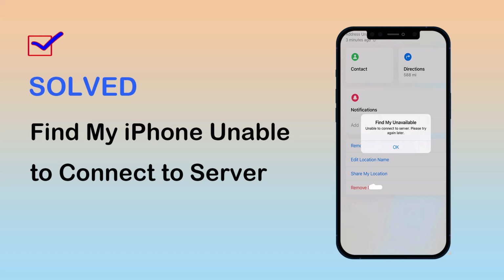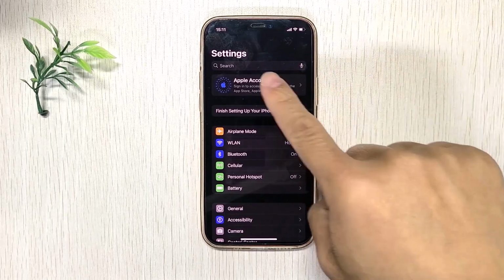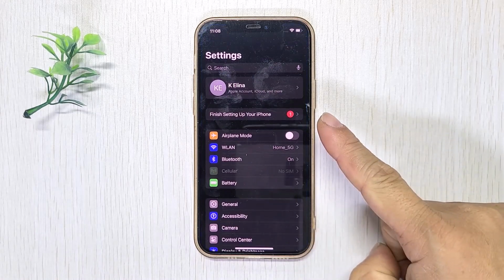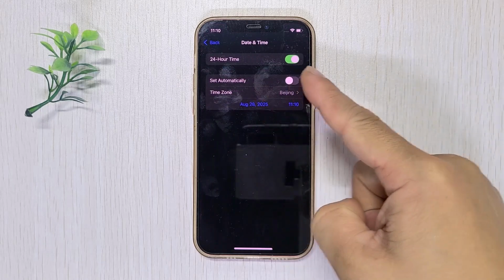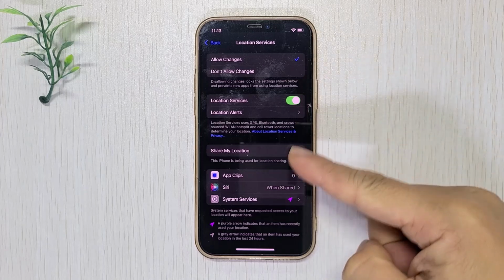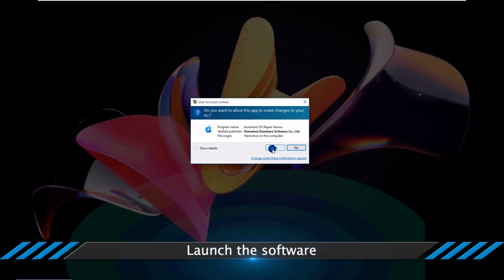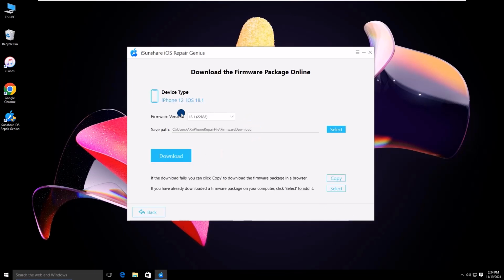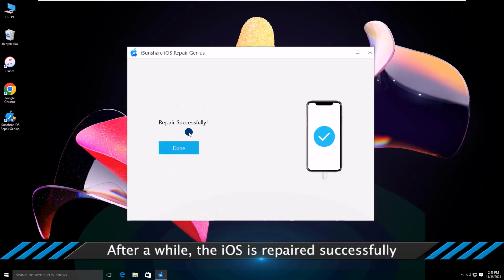How to Solve Find My Unavailable Unable to Connect to Server on iPhone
Are you seeing the “Find My Unavailable – Unable to Connect to Server” error on your iPhone? 📱 Don’t worry—this video will guide you step by step on how to fix this issue and get your iPhone working normally again.

Whether your iPhone is stuck on this message or you just can’t access Find My iPhone, follow along and you’ll solve it quickly.

Timestamps:
00:00 Intro.
00:12 Fix 1--Log Out and Back into Cloud
01:03 Fix 2--Enable Location Services
01:26 Fix 3-- Set date and time automatically
01:49 Fix 4-- Disable Screen Time Restrictions Temporarily
02:19 Fix 5-- Use iSunshare iOS Repair Genius to Fix the Error